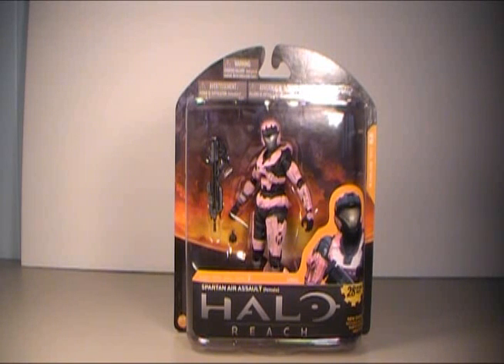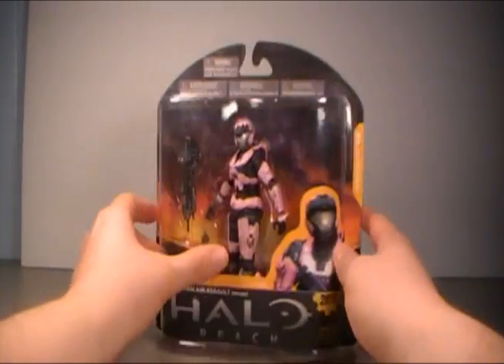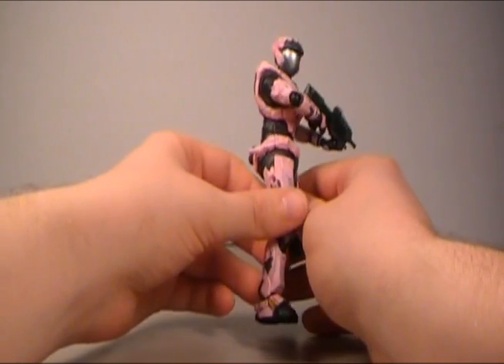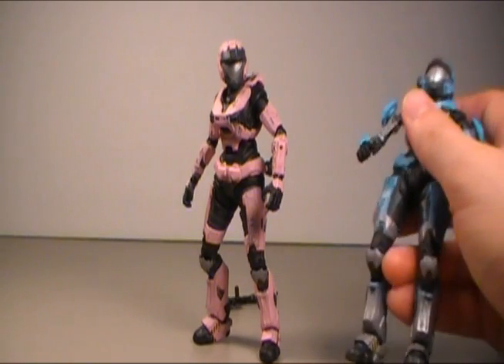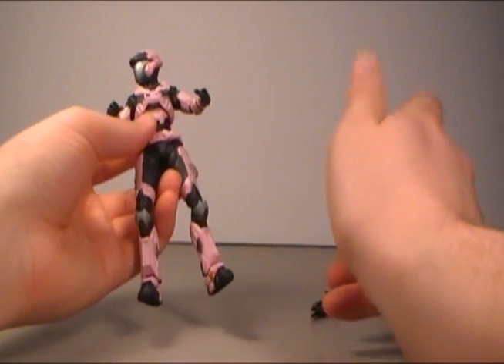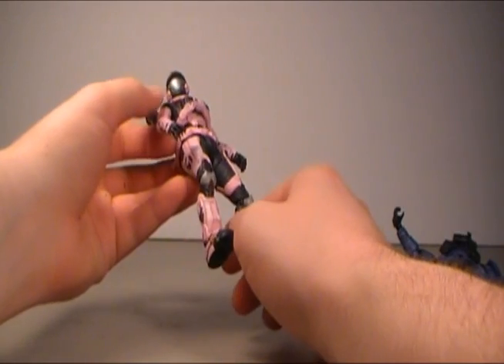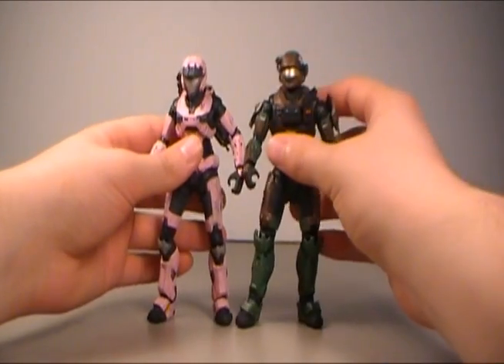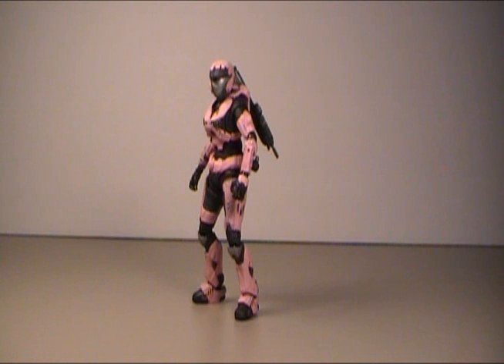Halo Reach Series 3 Pink Air Assault Female Spartan - Action Figure Review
Of course, the first female spartan would be pink.

Price at Target: $10.99